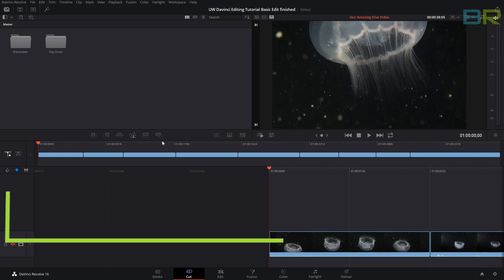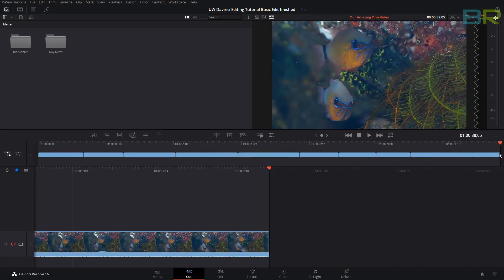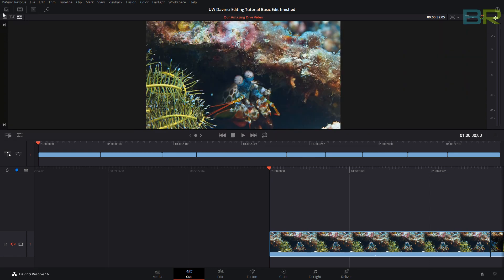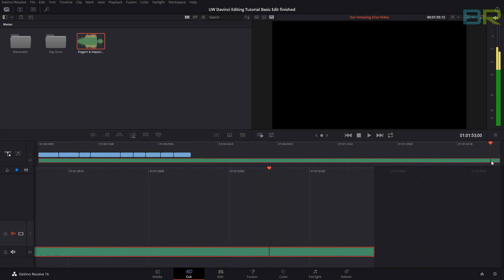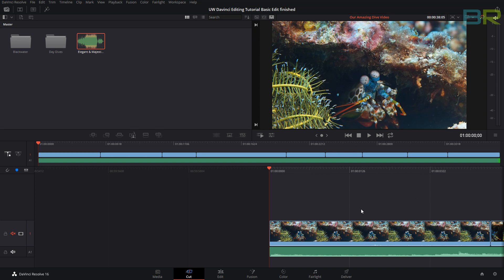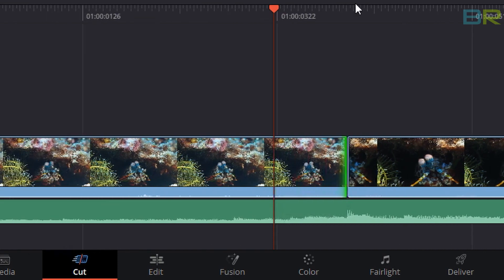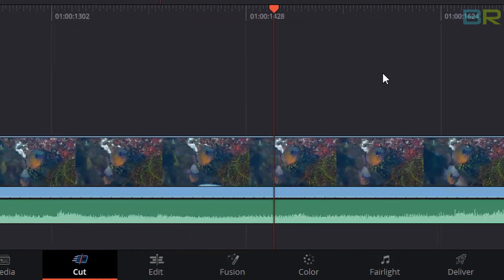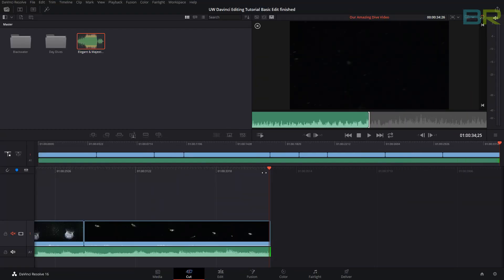DaVinci Resolve for Underwater Videographers: Part IIa – Editing to Music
In the third segment accompanying his series on video post-production, Jonathan Venn shows you how to arrange clips on the timeline to fit music that you’ve selected to go with your video